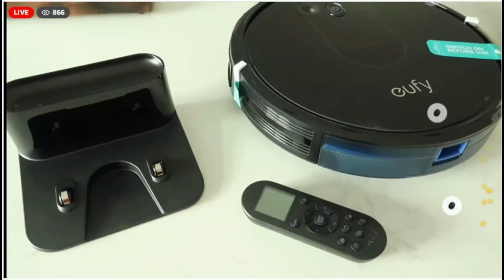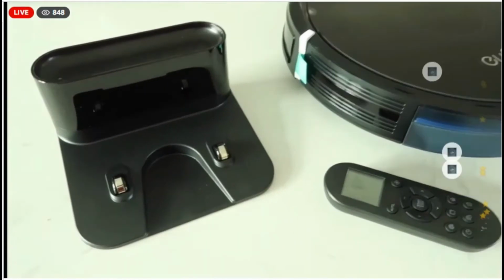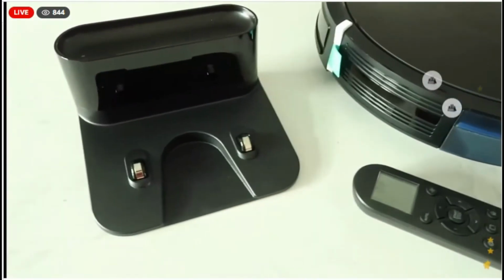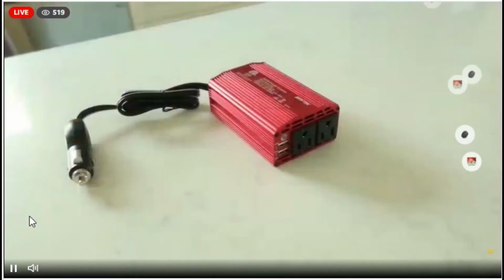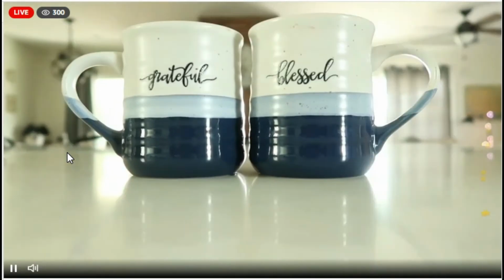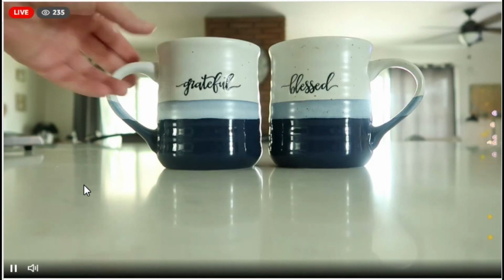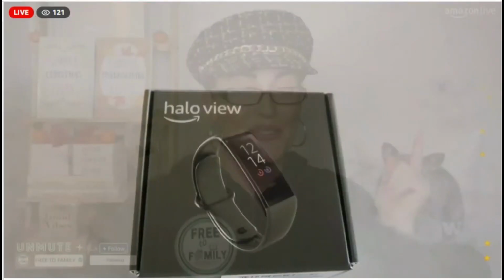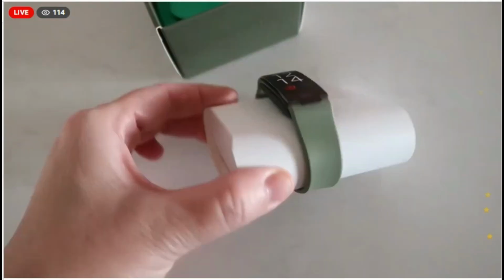Amazon product uploading /Life wit Cooler Bag/ RoboVac/DOWAN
add # Lifewit Cooler Bag 30/50/60 Cans Collapsible and Insulated
Large Lunch Bag Leakproof Soft Cooler Portable.
01. Product Names - Cooler Bag 30/50
02.
Product Names - BoostIQ RoboVac 11S (Slim), Robot Vacuum Cleaner, Super-Thin,
03.
Product Names - 18 oz Large Coffee Mugs, Ceramic Mug Set with Word Blessed Grateful
04.
Product Names - Fire HD 8 tablet, 8" HD display, 32 GB, (2020 release), designed for portable entertainment